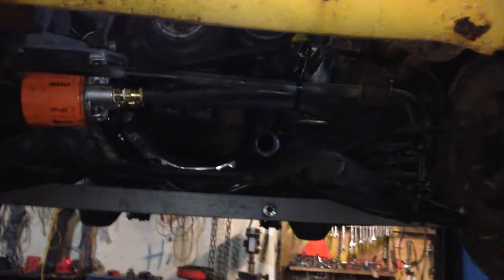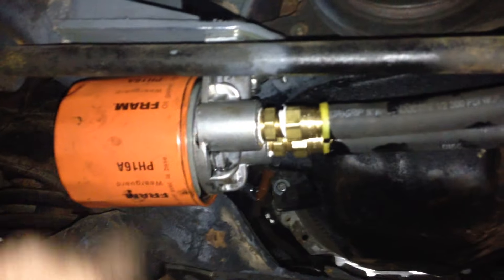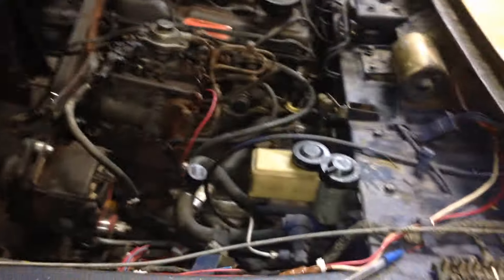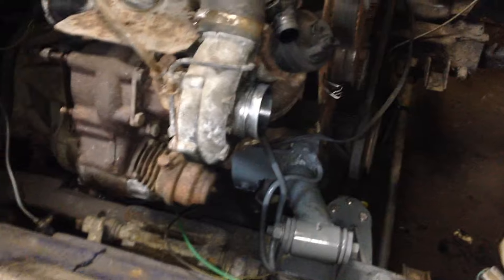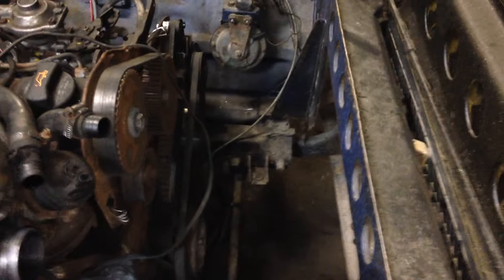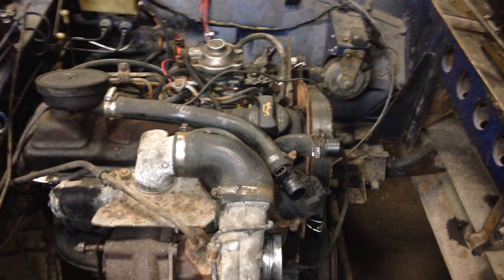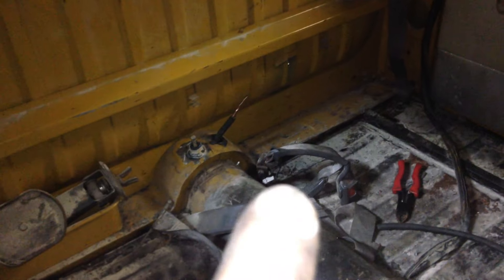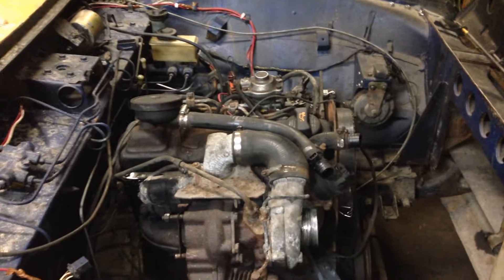tdi ford courier part5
part 5 starting to clean up every thing under the hood, started electrical , started pluming in the rad and all the heater hoses